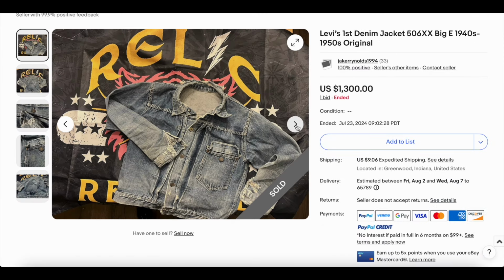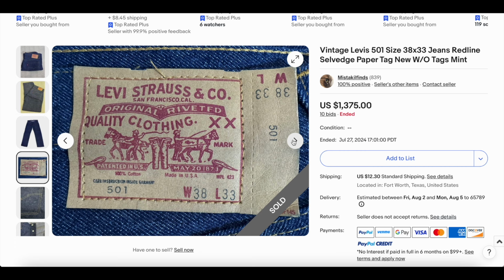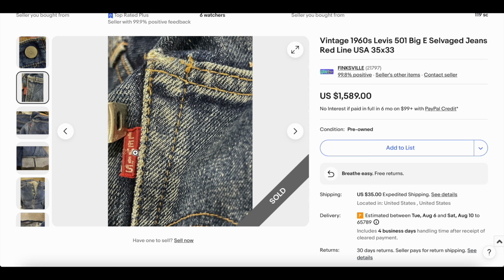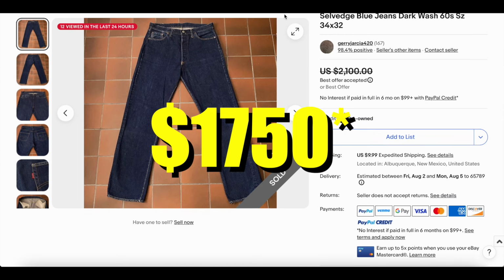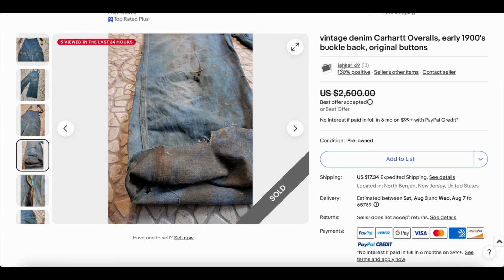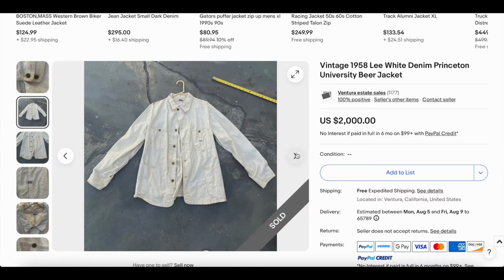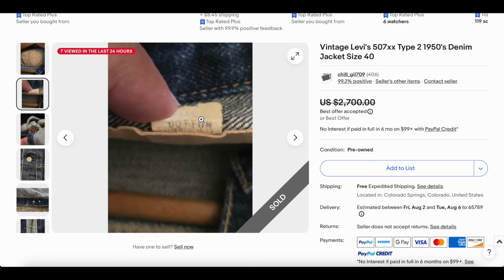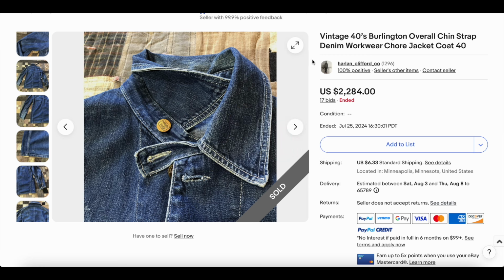Newcomer at #1 Heat Check: Highest Selling Vintage Denim On Ebay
Seriously,  i suck at Youtube. I uploaded a bad version first, then the next day uploaded last months video by mistake. If you haven't already watched, this the actual heat check for this week. Haha! Sorry guys!

👇 Check out the links below for The Gear We Use 👇
Youtube Gear
📷 Gopro 8
eBay Business